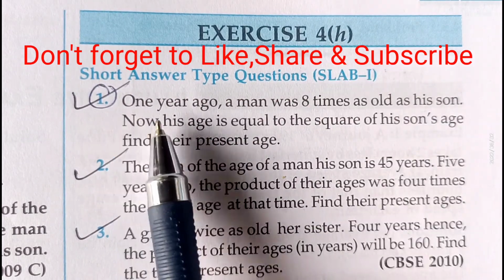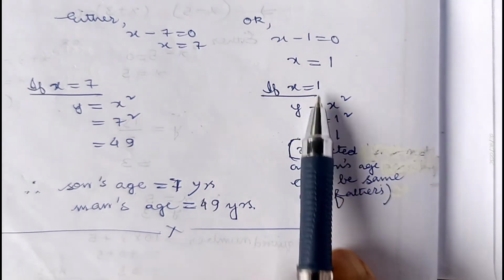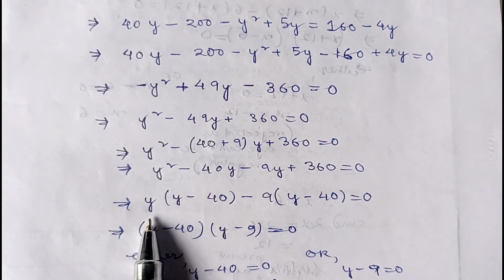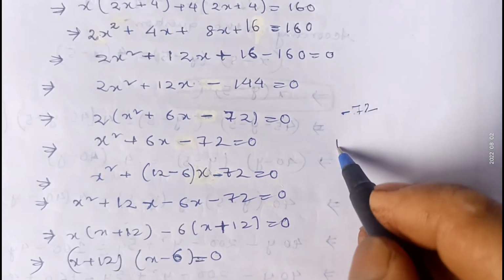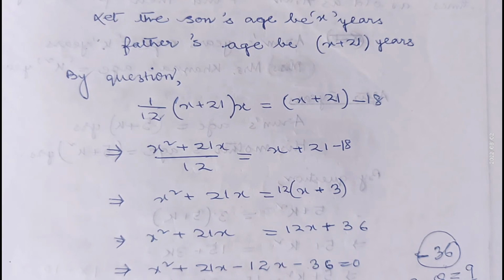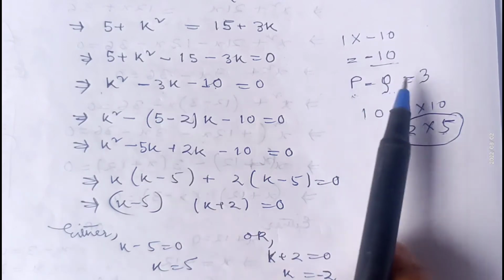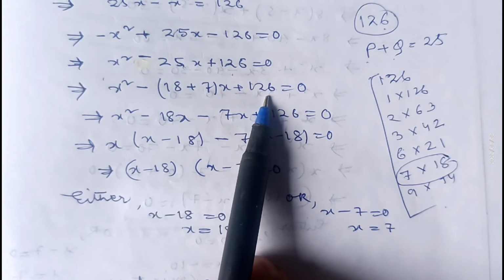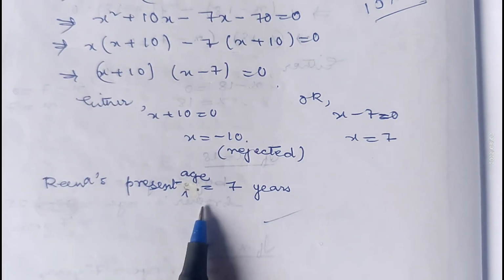Quadratic Equations Part-11#mbose#class:10#ex 4(h)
Quadratic Equations
Ex-4(h)
Nos:1-7